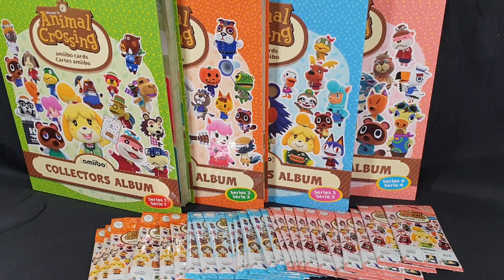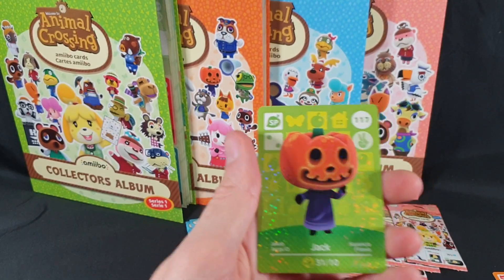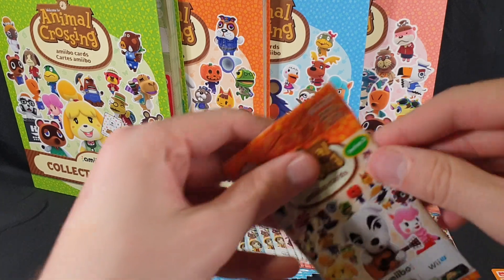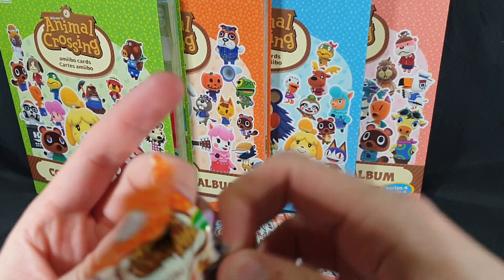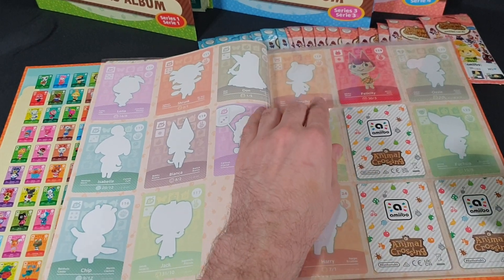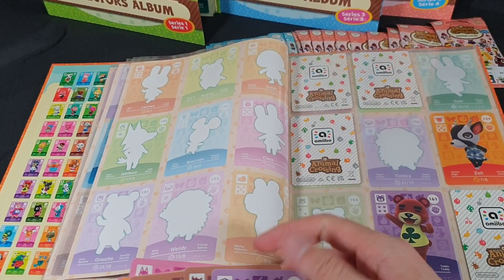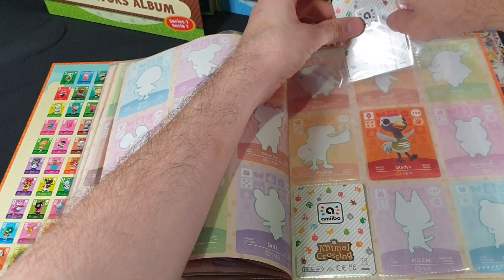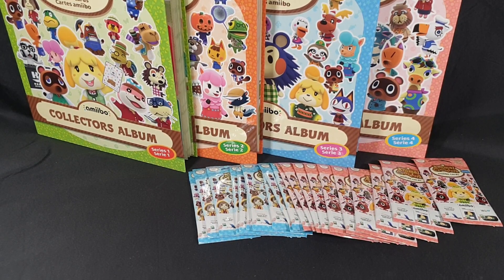Unboxing: 10 Animal Crossing Amiibo Card Series 2 Booster Packs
In this video I unbox 10 Animal Crossing Amiibo Card Series 2 Booster packs.